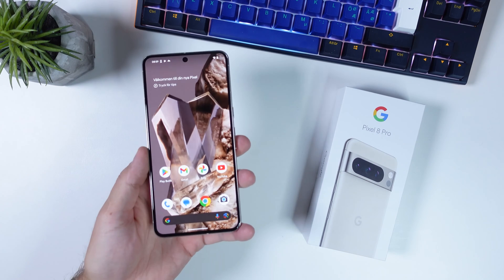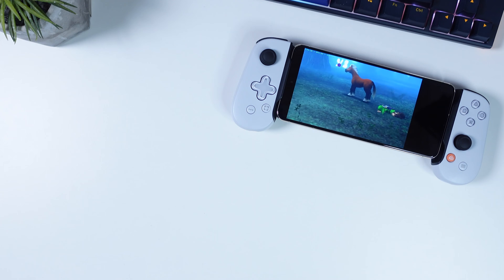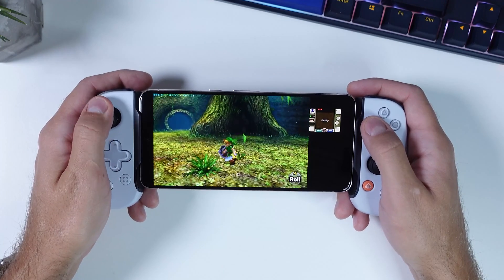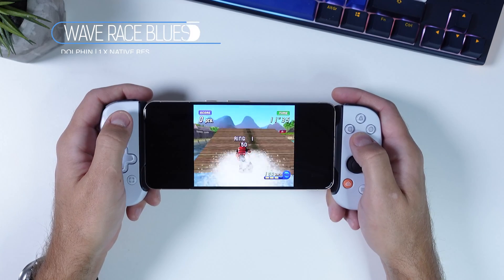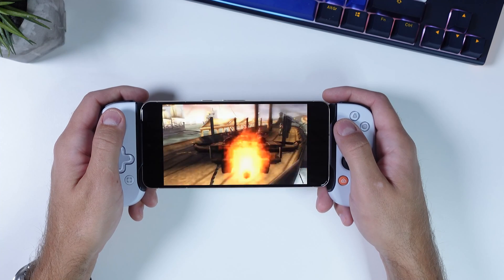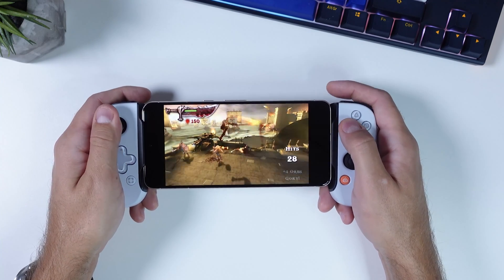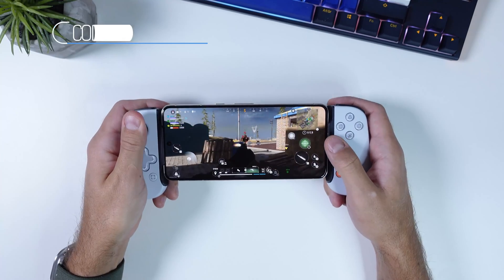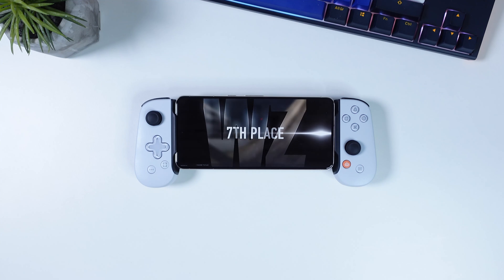Google Pixel 8 Pro Gaming & Emulation Review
In this video I review the gaming & emulation performance on the new Google Pixel 8 Pro. This phone has the new Tensor G3 CPU, but how well is that optimized for gaming? In this video we'll find out!

0:00 Intro
0:14 A.I. Photo Editor
0:45 Pixel 8 Pro Specs
1:46 Nintendo 3DS (Pixel 8 Pro)
4:21 Gamecube (Pixel 8 Pro)
5:49 PSP (Pixel 8 Pro)
7:06 Playstation 2 (Pixel 8 Pro)
8:00 COD Warzone Mobile (Pixel 8 Pro)
8:44 Wrap Up!

If you buy handhelds and accessories from these stores, I get a little something back as a thank you. It really helps out! ❤